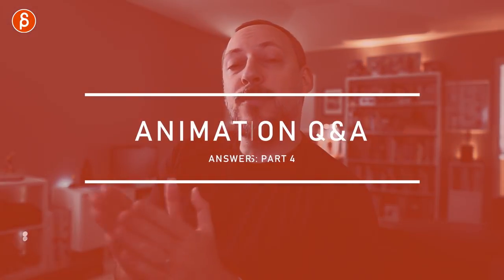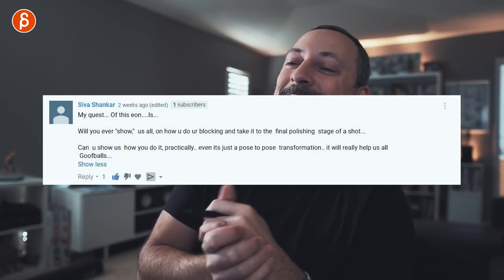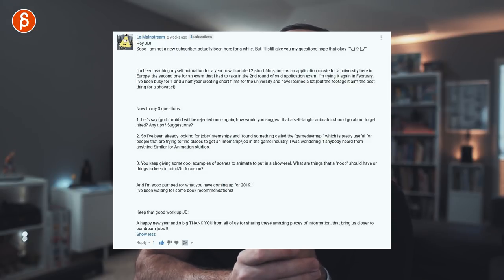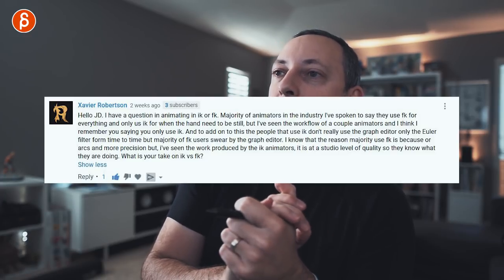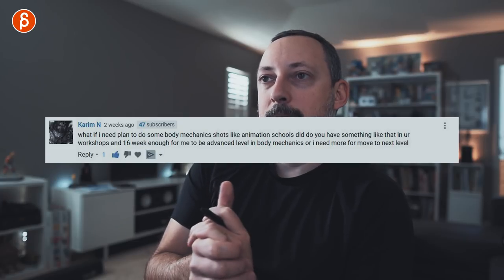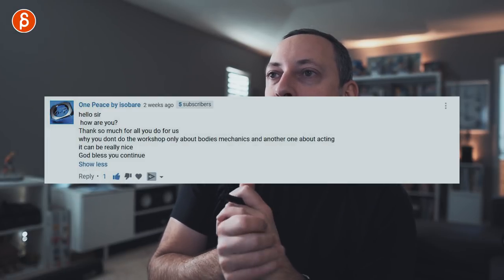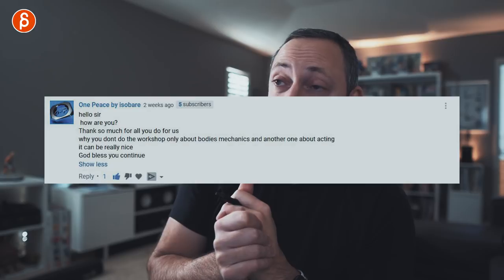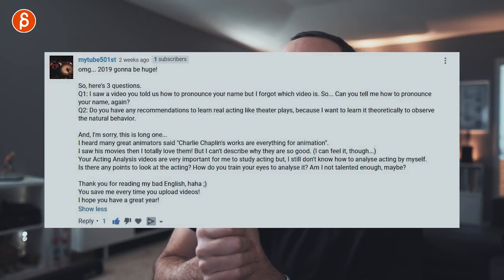Animation Q&A - ANSWERS - part 4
Another round of Animation Q&A, this is part 4 of my answers!

These are the acting books I have (so far):

“Acting” by Boleslavsky, “Acting in Film” by Michael Caine, “Acting for Animators” by Ed Hooks, “The Idea of a Theater” by Francis Ferguson, I’m about to read The science of Acting” by Sam Kogan.

The answers to this tweet list a lot of places for animation feedback: